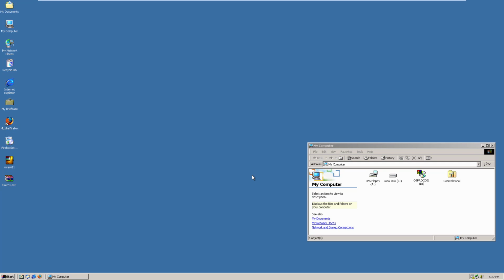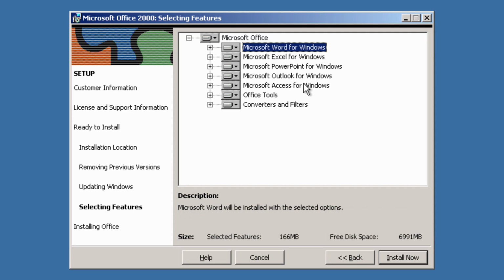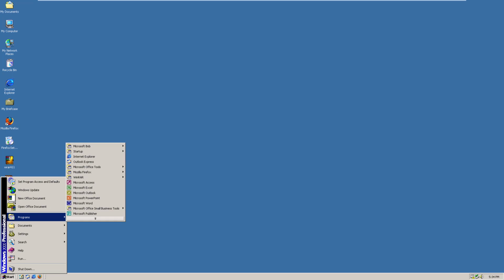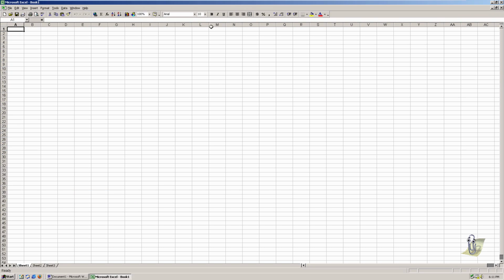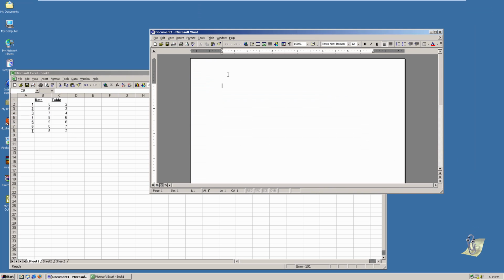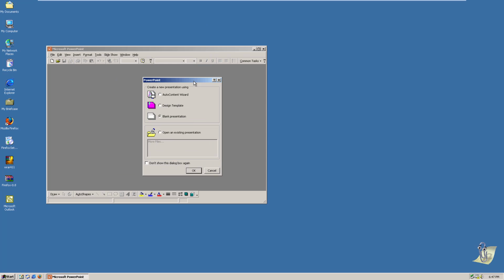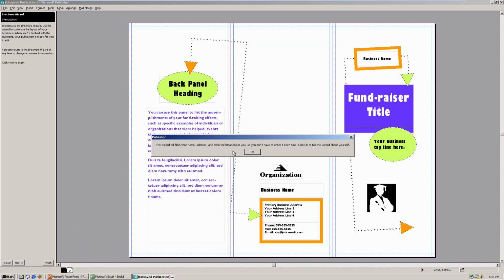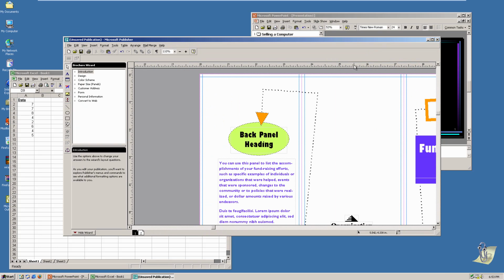Microsoft Office 2000 (1999) - Time Travel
Thanks to Ken Choo for the suggestion!
On the 10th episode of Time Travel, we go back to 1999, to take a  brief look at Microsoft Office 2000. Office 2000 included a few new features compared to the previous versions, with the main notable things being under the hood. There is, however, a feature called Object Linking and Embedding, which makes it easier to copy data between Office Programs. Office 2000 came in 5 editions, starting at $249. It was designed to be fully 32-bit, and ready for the year 2000.